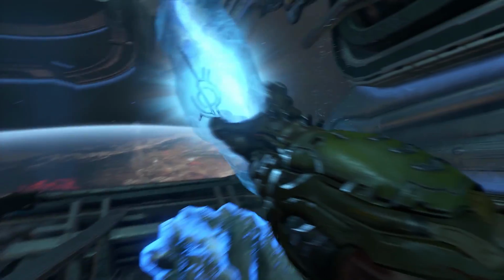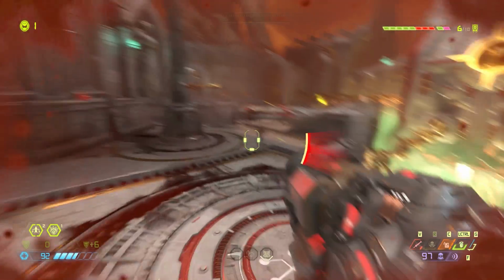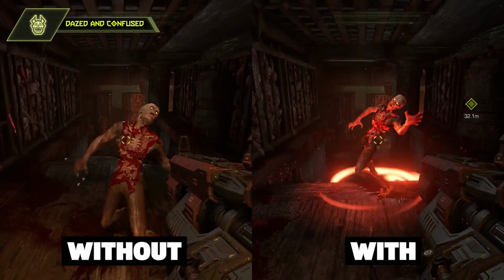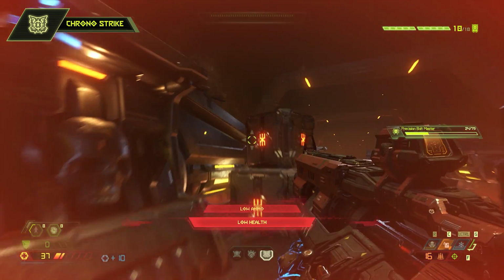Doom Eternal: Things You Should Know Before Playing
Before you dive into hell and back, you'll want to brush up on these essential tips to help you make the most out of your time with Doom Eternal.

Doom Eternal is an intense game so you can be forgiven for feeling a little overwhelmed by the demon horde, especially on higher difficulties. Compared to its predecessor, it's a far more faster-paced experience because of its emphasis on mobility and demand for even twitchier shooting reflexes.

To make sure you’re ripping and tearing in the most efficient way possible, we’ve got a few tips to get your slaying started ahead of the game's release this coming Friday. Once you get your hands on the game, be sure to leave tips of your own in the comments below and we may do a follow up with even more hints, to keep you all ripping and tearing.

Doom Eternal is out on March 20 for PS4, Xbox One, and PC. For more about the game, be sure to read our full review in progress. Otherwise, be on the lookout for more guides from GameSpot in the coming days!